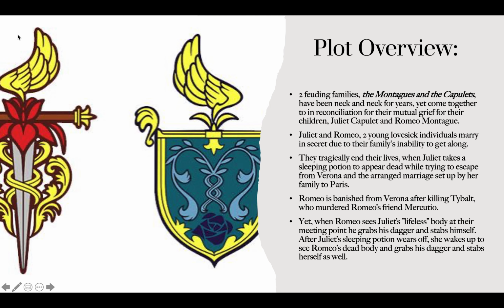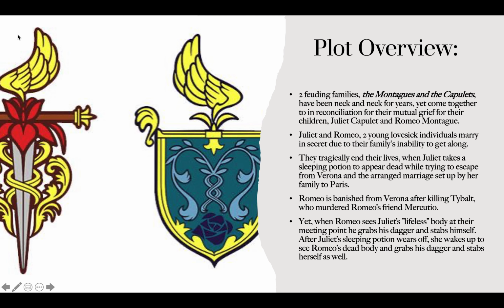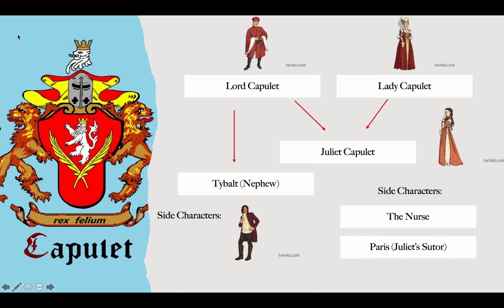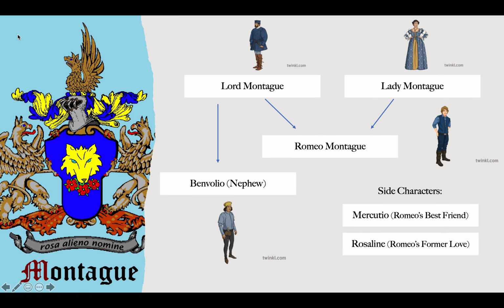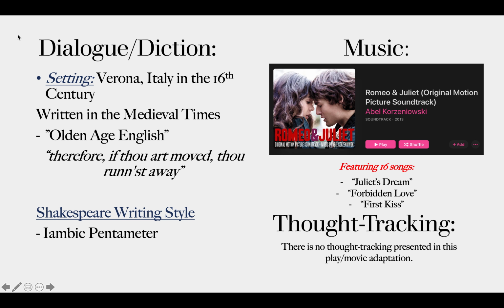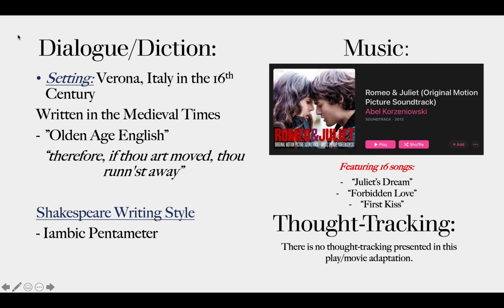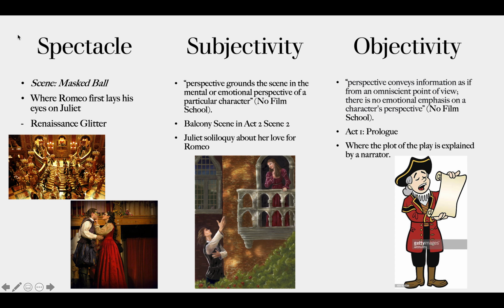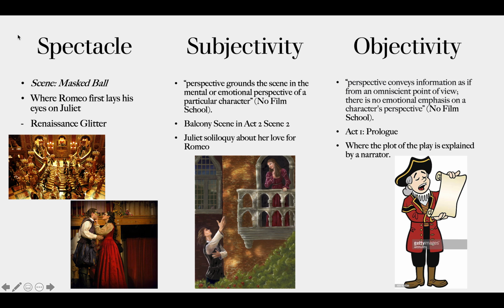Final Oral Presentation: Romeo and Juliet by Ashanty Meredith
This is my final oral presentation for my DRAM 1310 course.

~Ashanty